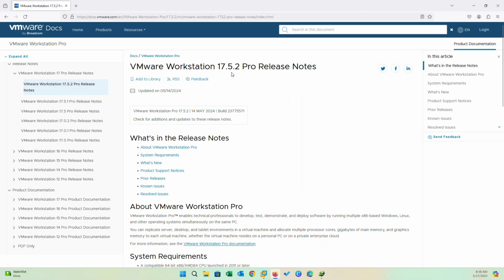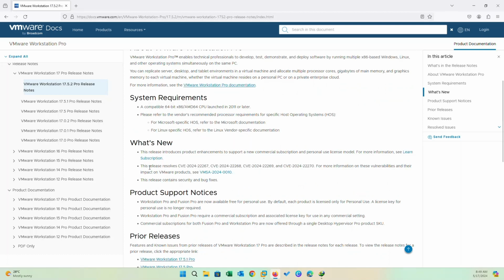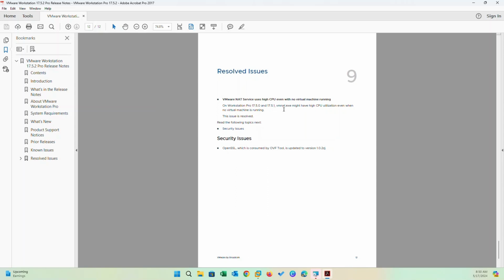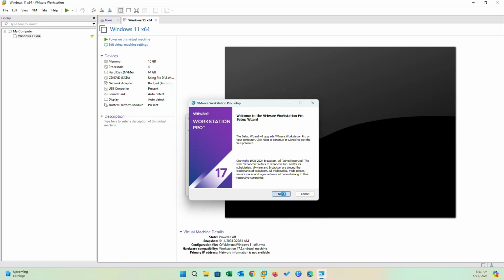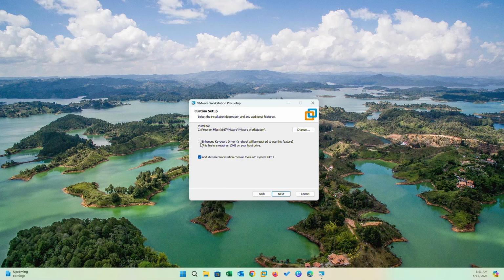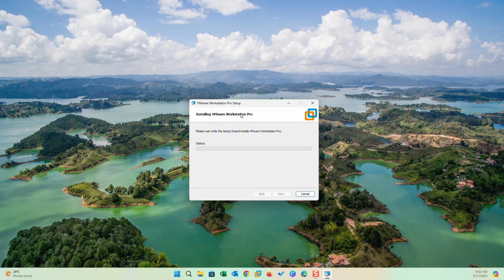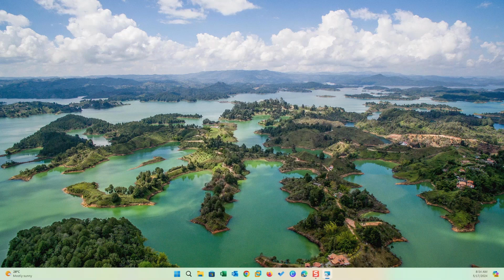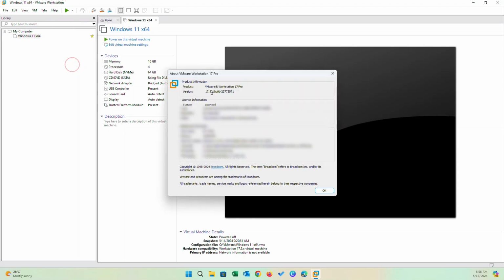VMware Workstation Pro 17.5.2 Update: Fixing High CPU Usage - What You Need to Know!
Is your VMware Workstation Pro causing high CPU usage? In this video, we dive into the recent 17.5.2 update and explore solutions to tackle CPU spikes. Whether you're a developer, IT professional, or virtualization enthusiast, understanding these fixes is crucial for optimal performance.

1. **Identifying the Issue:** Learn how to recognize excessive CPU utilization.
2. **Update Overview:** Understand what the 17.5.2 update brings.
3. **Resolving High CPU Usage:** Practical steps to mitigate the problem.
4. **Performance Optimization:** Keep your virtual machines running smoothly.

🚀 **Why Watch?**
- Boost productivity: Eliminate CPU bottlenecks.
- Stay informed: Get the most out of VMware Workstation Pro.
- Troubleshoot like a pro: Master the art of performance tuning.

Complete Setup Wizard, Issue Resolve Notes, Fixes explained.

I post daily tech videos that will help you stay productive and techy. This Appetite is never going to stop.